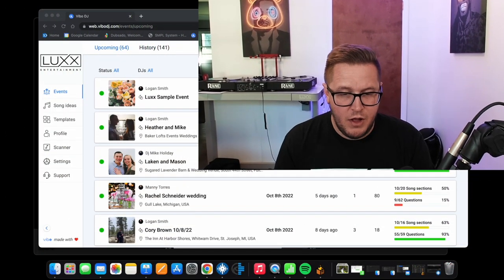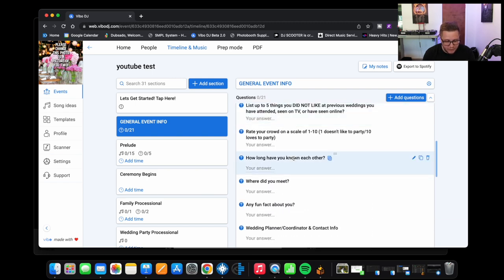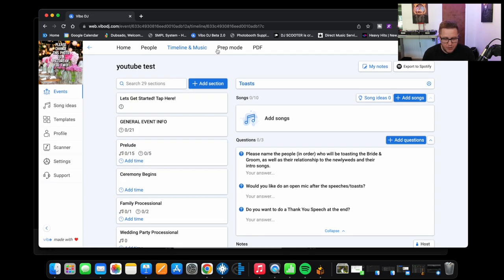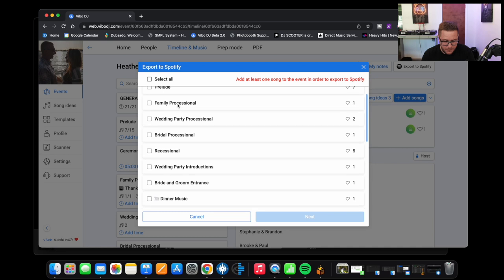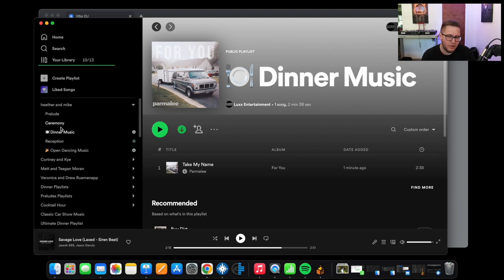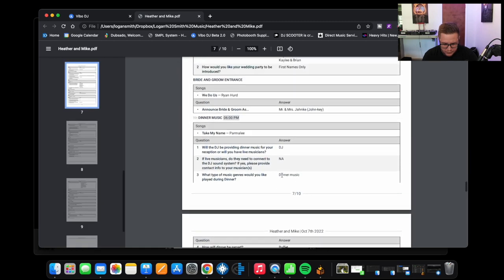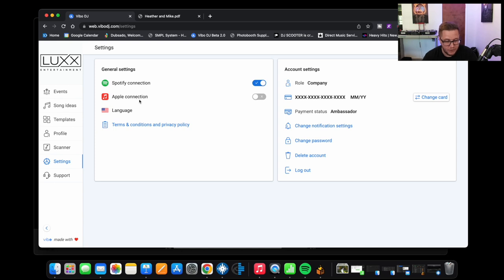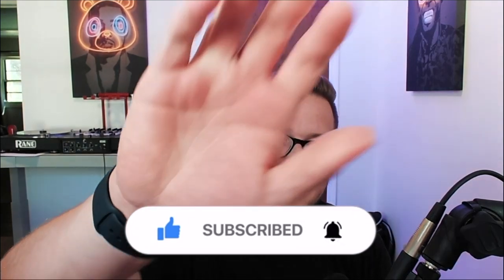Vibo 2 0 Full Review & Walk Through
⏰ Time Stamps
0:00 intro
1:00 home screen
1:45 creating events
7:00 export PDF
11:25 creating spotify lists
13:45 PDF walkthrough
19:50 Recap

Ceremony Rig
Sennheiser G4
JBL EON ONE PRO
Zed 6
Gator 4U Case
Antenna plate
Halo Bolt